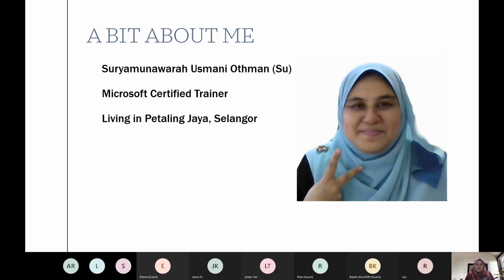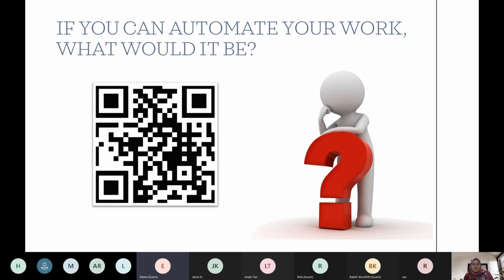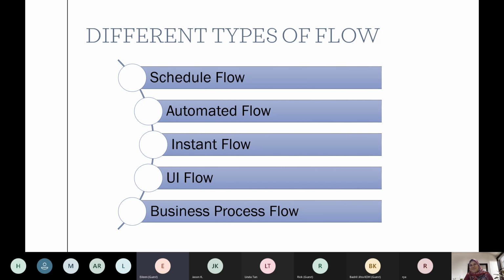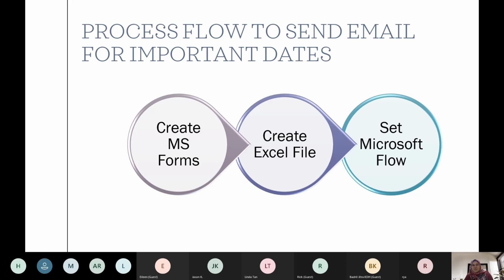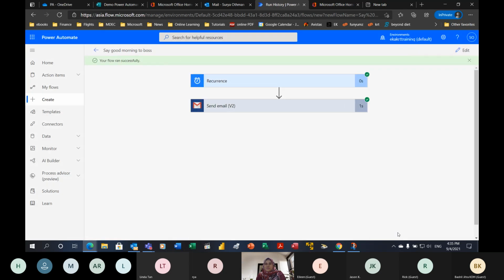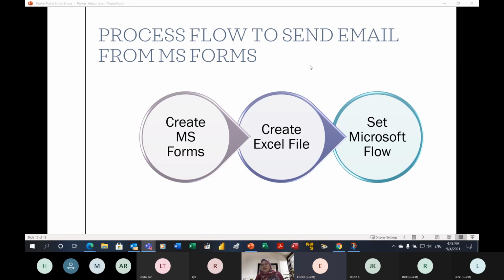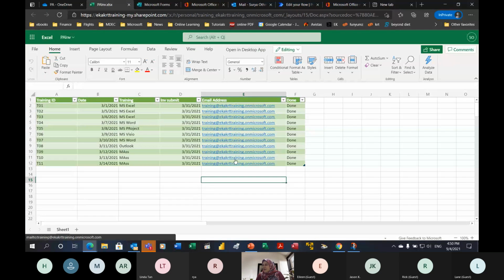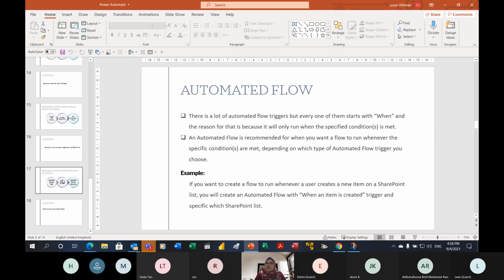Automate mundane tasks with power automate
VLCF free Webinar. Learn what you can achieve with Power Automate.